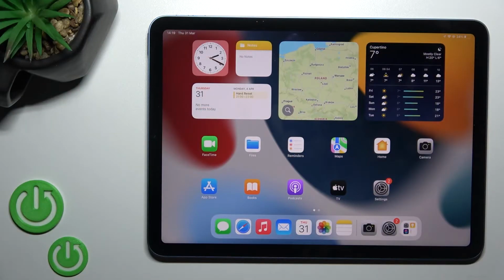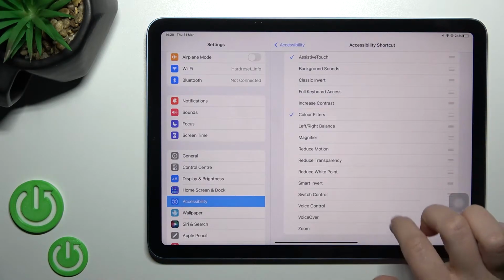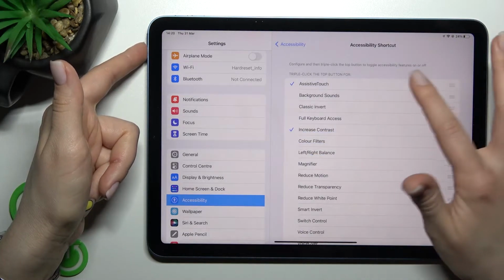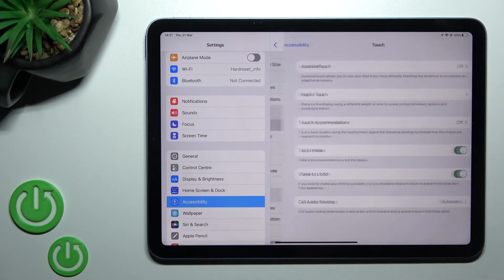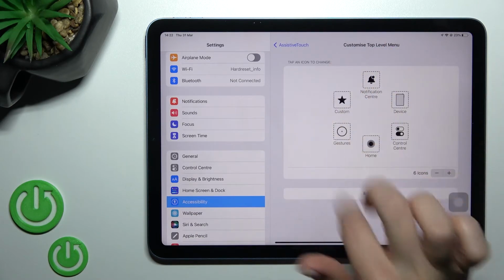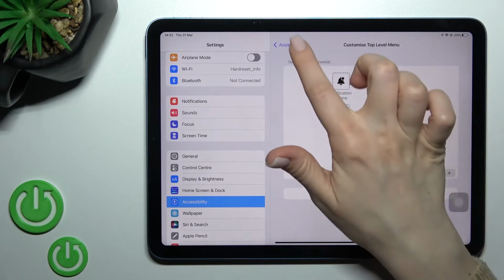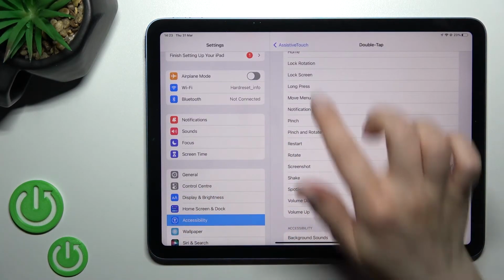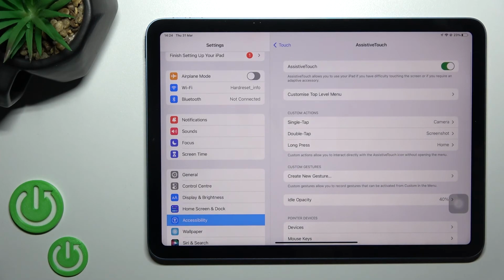How to Customize Quick Launch in iPad Air 2022 - Apple iPad Air 5th Gen WiFi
In this video, we show you how you can use a hotkey that quickly activates certain functions on iPad Air. This is called Quick Launch and you can, for example, open the magnifier, invert the colors or manage background sounds.

How to Manage Quick Launch in iPad Air 2022? How to Set Up Quick Launch in iPad Air 2022? How to Use Quick Launch in iPad Air 2022?